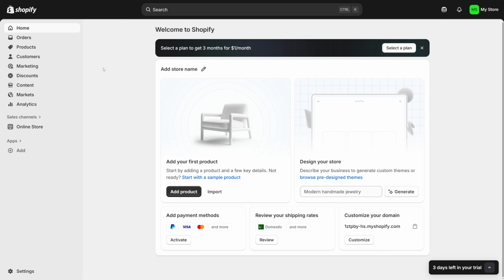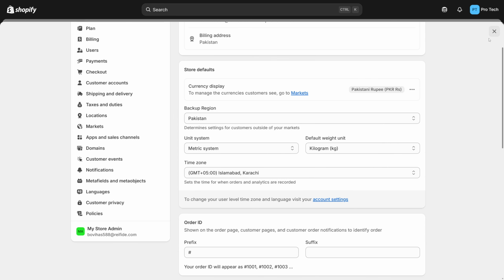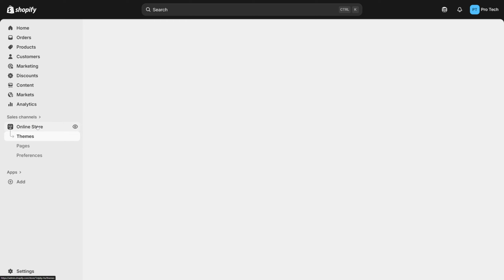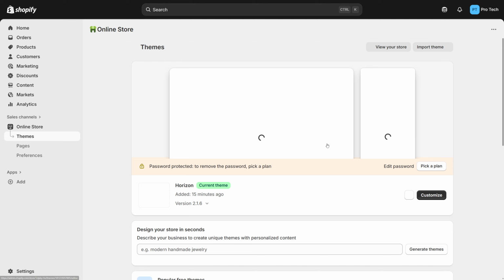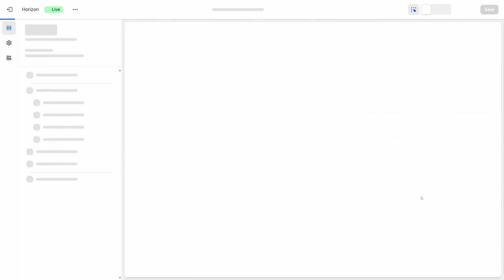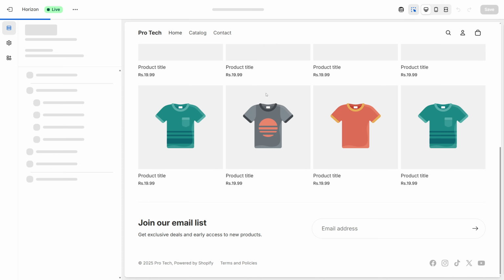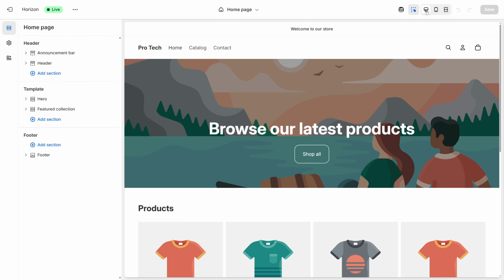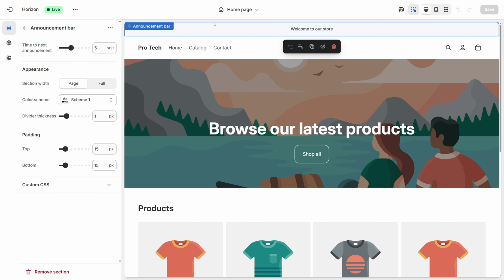How to Create Shopify Store from Scratch (Step-by-Step 2025)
How to Create Shopify Store from Scratch (Step-by-Step) is a complete beginner-friendly tutorial that shows you how to build a Shopify store from scratch and start your online business easily. If you’ve ever wanted to sell products online but didn’t know where to start, this guide will take you through every step.

In this video, you’ll learn how to create Shopify store from scratch including setting up your account, choosing a theme, adding products, configuring payment methods, and launching your store. These steps are beginner-friendly and will help you start an e-commerce business without prior experience.

✅ Learn how to create Shopify store from scratch step by step
✅ Set up Shopify account, theme, products, and payments
✅ Works for beginners, small business owners, and online entrepreneurs
✅ Tips to optimize your Shopify store for sales and growth

By the end of this tutorial, you’ll know exactly how to launch your Shopify store from scratch and start selling online successfully.